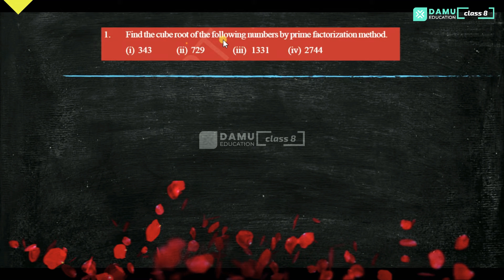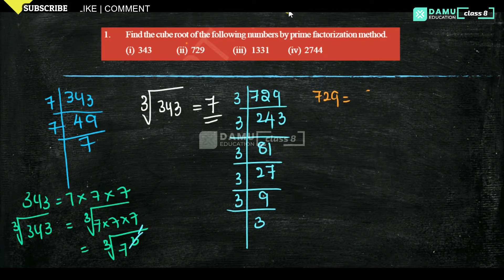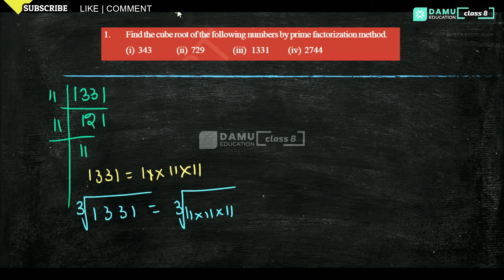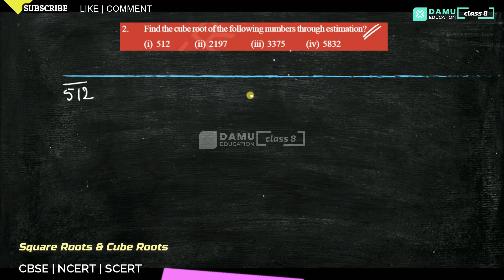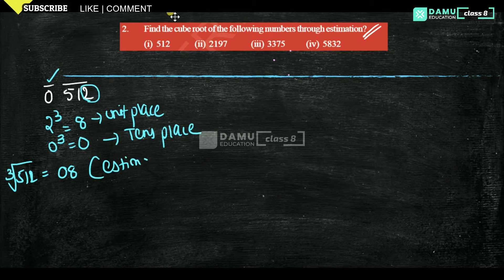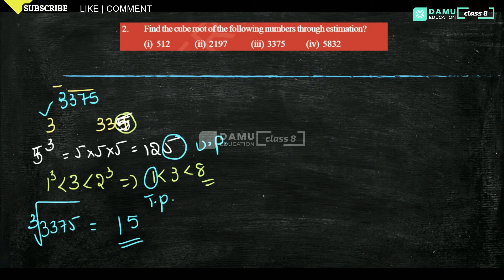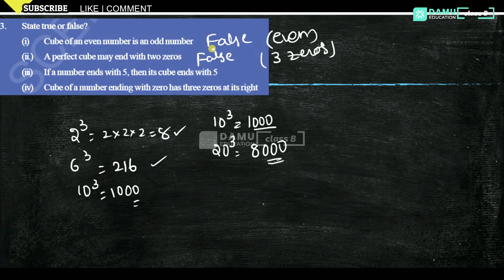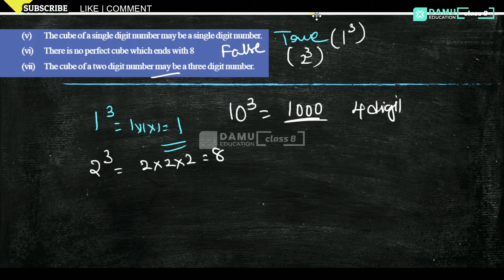Square Roots & Cube Roots | Ex 5 Q 1-4 | 8th Class | Damu Education